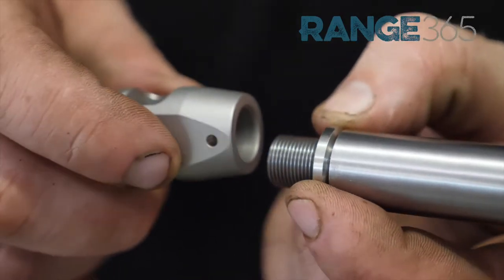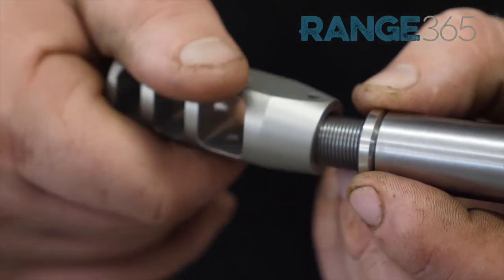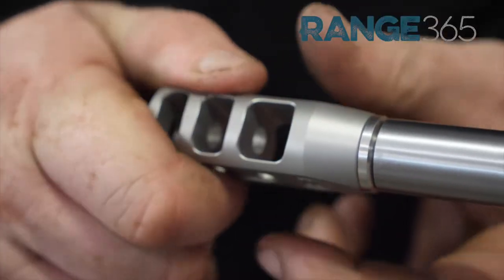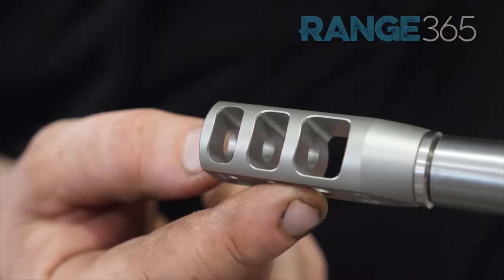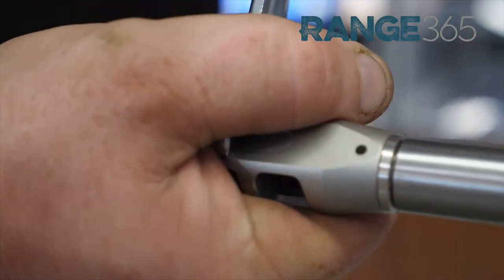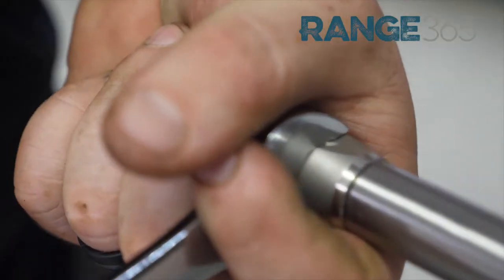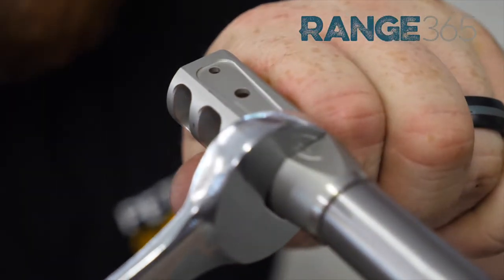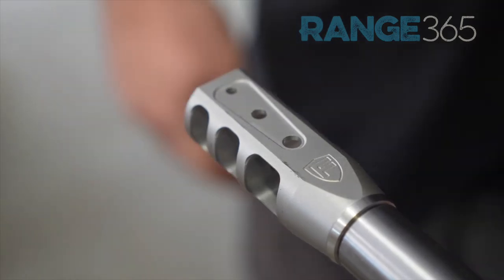How to Install AR-15 Muzzle Devices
Step-by-step instructions for installing a muzzle device, be it a flash suppressor, compensator, or suppressor on an AR-15 barrel.